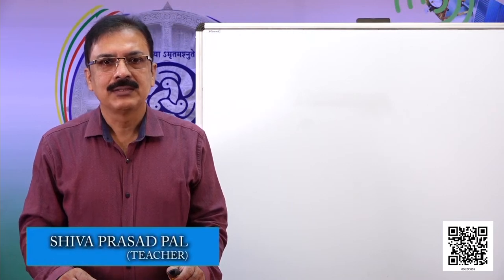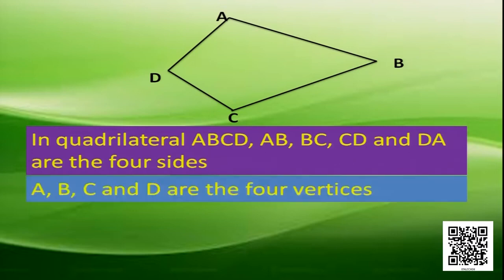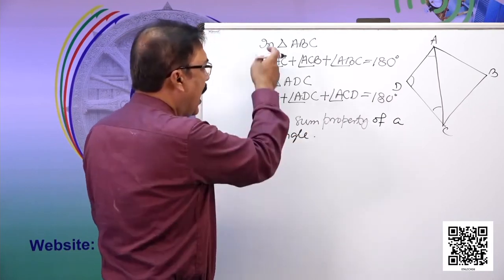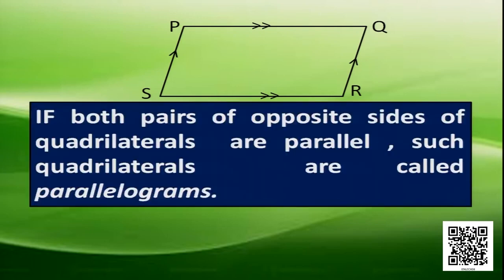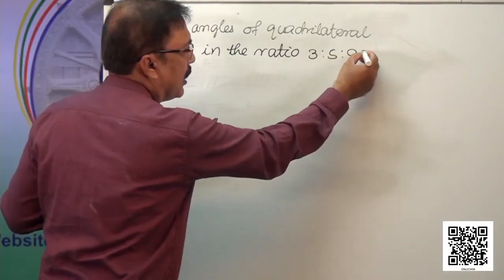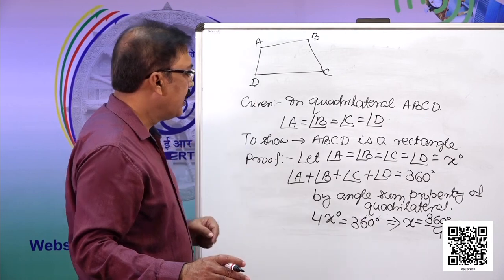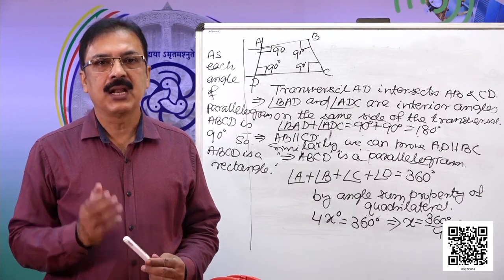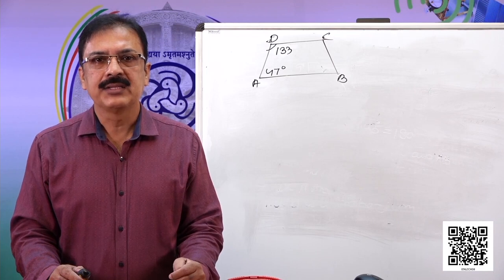NCERT / CBSE Class 9 Mathematics - Quadrilaterals - Part 1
Mathematics ( गणित )
Quadrilateral - Part 1 ( चतुर्भुज - भाग 1 )